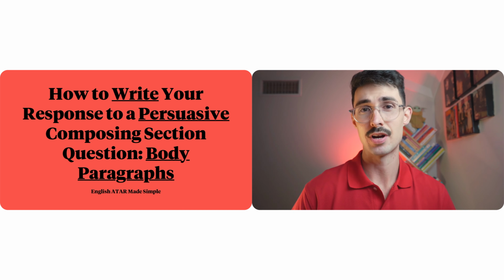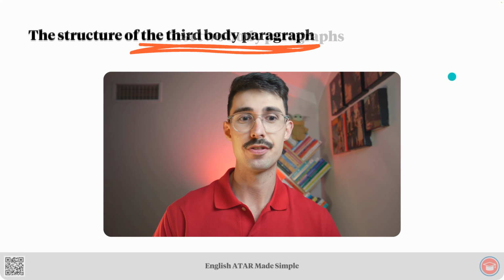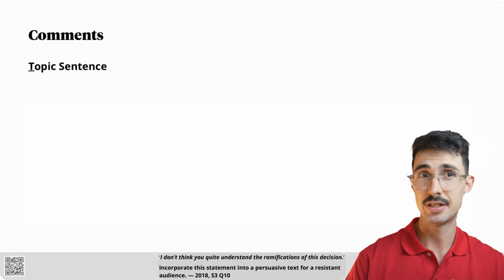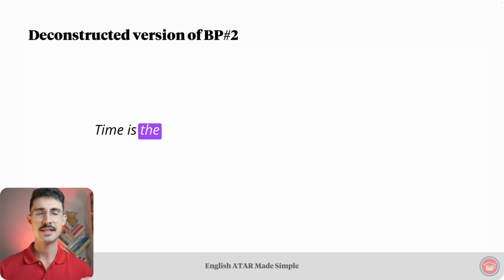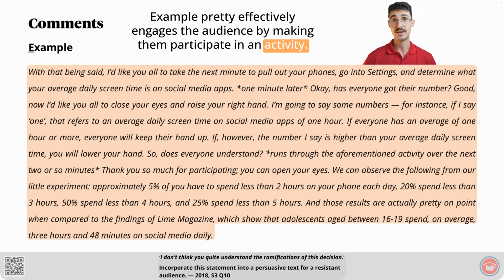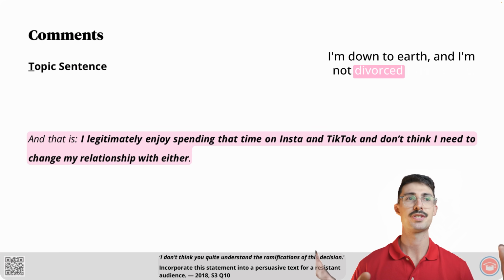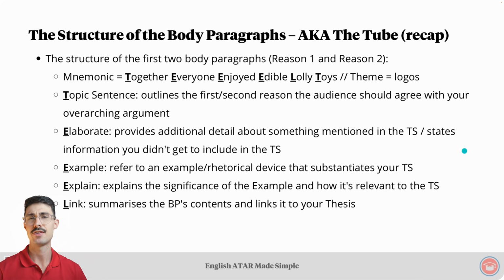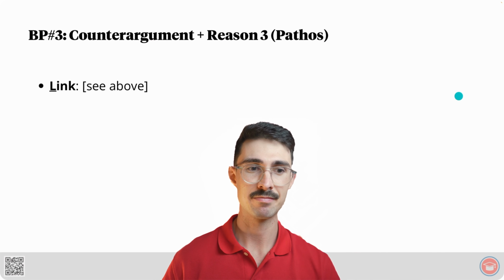WA English ATAR: How to Write Body Paragraphs for a Persuasive Composing Section Response (M5.5)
Master the Body Paragraphs of Your Persuasive Speech!

This lesson breaks down the structure of the body paragraphs in a persuasive speech, also known as the "tube."

You'll learn how to craft compelling reasons to support your main argument (thesis) using the TEEELT method for the first two body paragraphs and the TEREEL method for the third.

In this video, you'll discover:

How to structure the body paragraphs of your persuasive speech
The TEEELT method for crafting strong reasons (body paragraphs 1 & 2)
The TEREEL method for addressing counter-arguments (body paragraph 3)
Why acknowledging counter-arguments strengthens your persuasion
How to use mnemonics to remember the elements of each body paragraph

Plus:

Recap of the planning steps
Example analysis to see these methods in action
Ready to write persuasive body paragraphs that will win over your audience? Watch now!